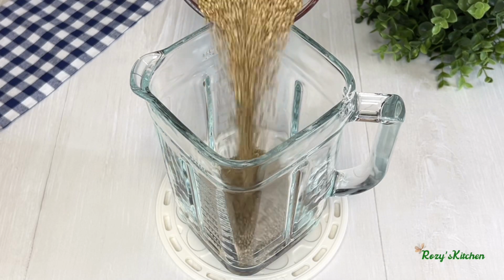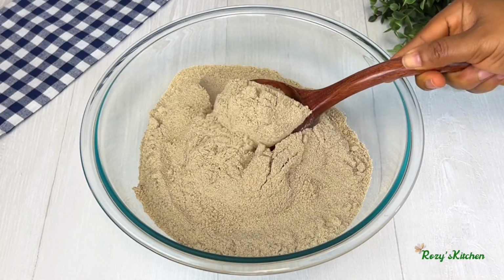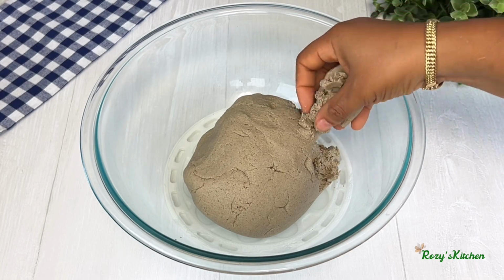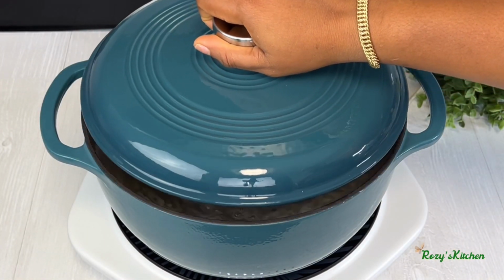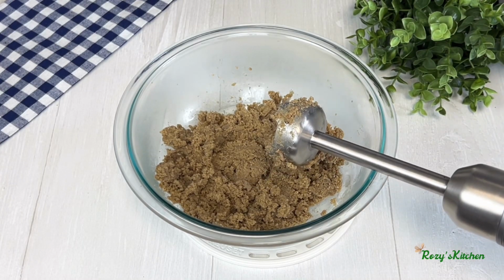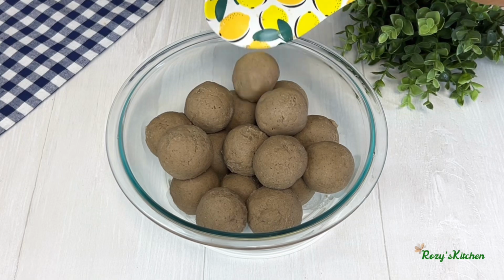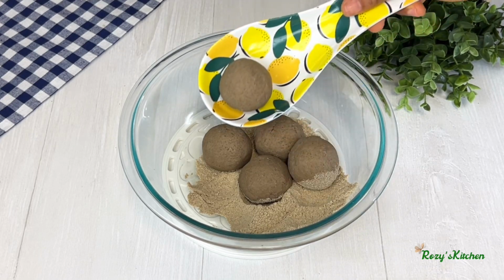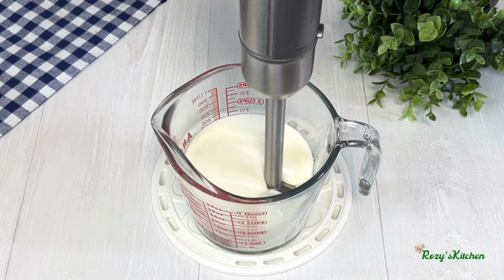How To Make Perfect Fura From Scratch | Fula